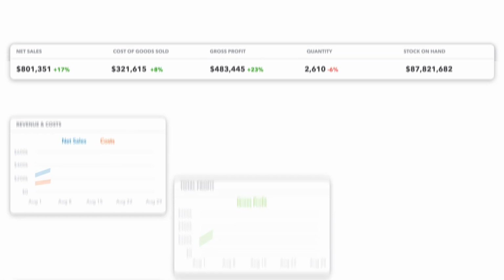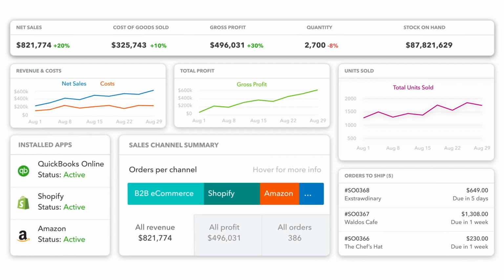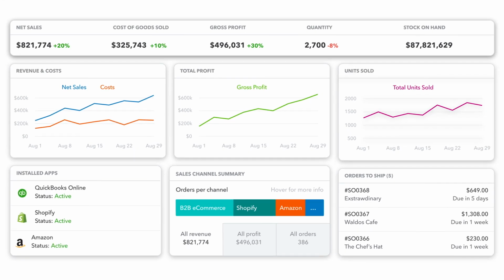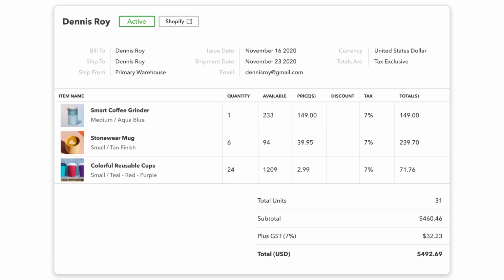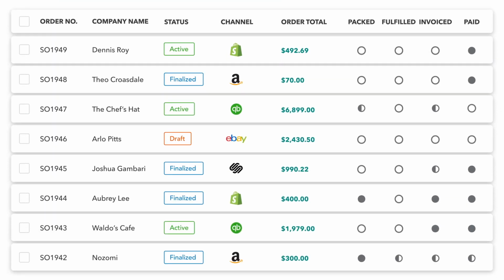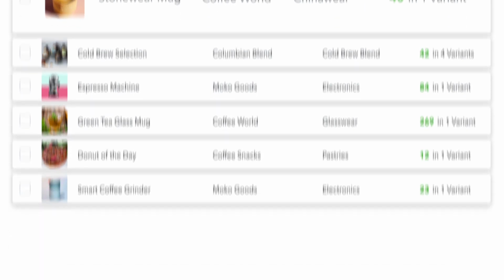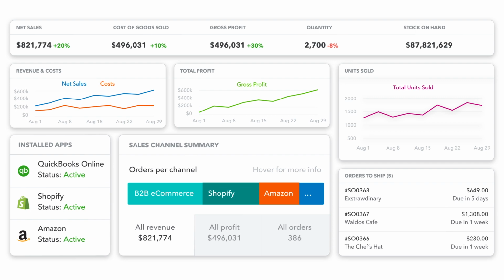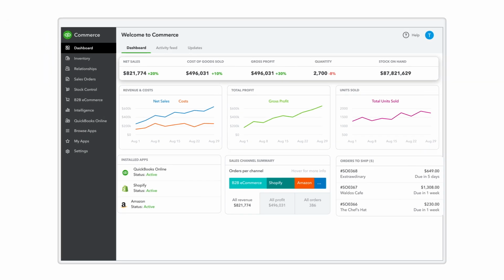QuickBooks Commerce: Power every part of your multi-channel business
Introducing QuickBooks Commerce!

Manage your product-based business in one place with QuickBooks Commerce. Commerce is connected to the top e-commerce providers and marketplaces.

With integration across stores, inventory listings, orders, and data stay up to date. Add new products and descriptions, and publish to multiple channels.

Get insights into all your sales data with Commerce. See what's selling best, how channels are performing, and get a clear view of your revenue.

Grow your business, with QuickBooks Commerce!